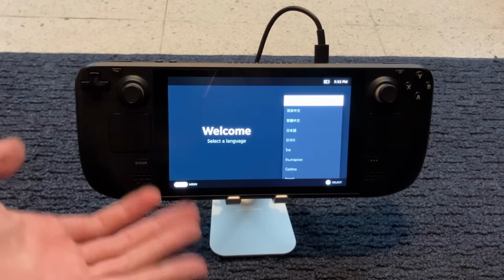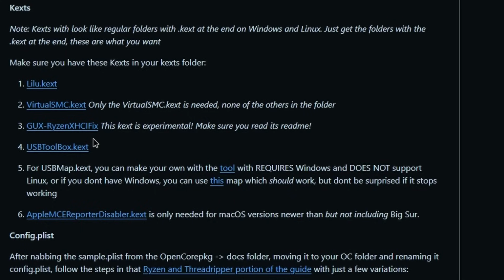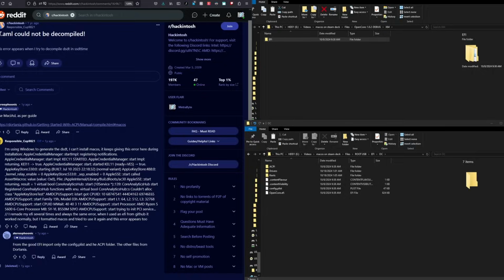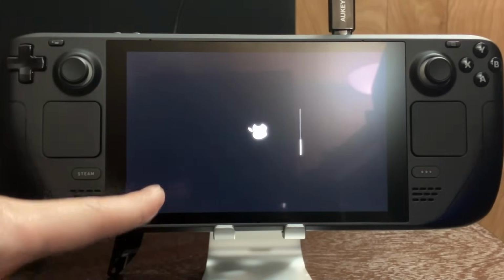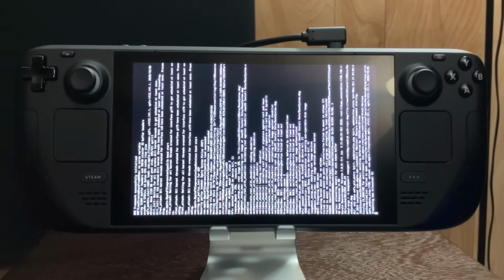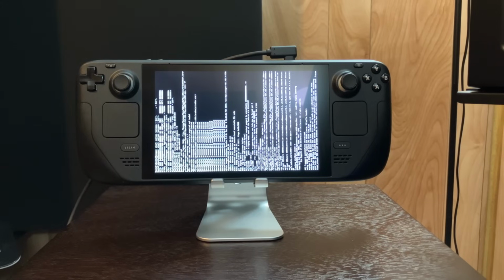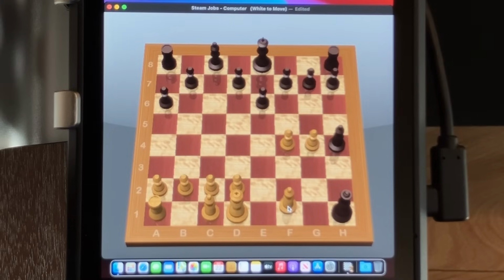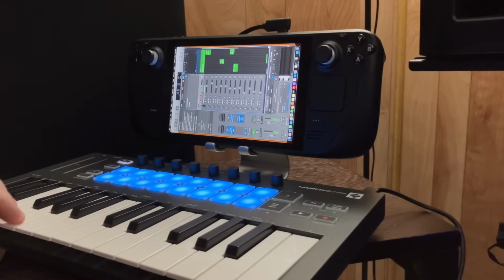Installing MacOS & Logic Pro on a Steam Deck and Questioning my Sanity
Welcome to a series of many more silly tech videos to come. Today we are answering the question of, can the Steam Deck run MacOS? Maybe. Will I be able to run Logic Pro on it and make music? We will find out.

This is not meant to be a tutorial, but you could probably loosely follow my insanity and get somewhere.

All music used in this video is made by me (Jace Bray).

EFI from this thread(Probably try to make your own first to learn the process. This EFI was made by CodeRunner5235)
Make an Offline installer in Windows (Could be useful but I did it wrong probably)

Hi, I hope you enjoyed this video. Say something funny in the comments.